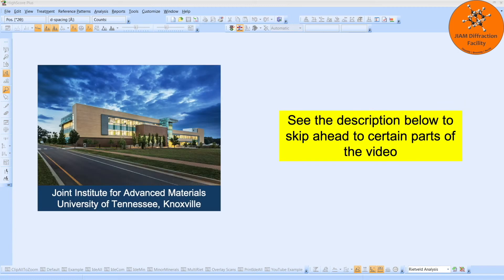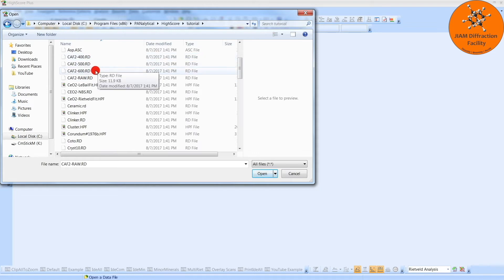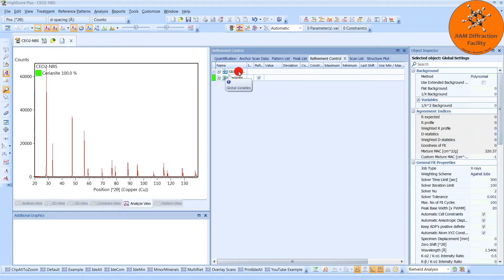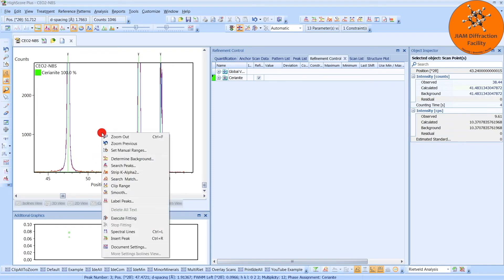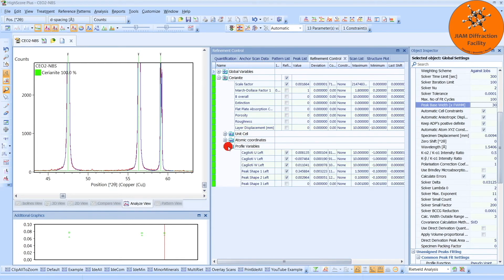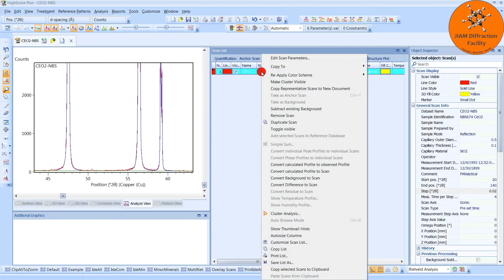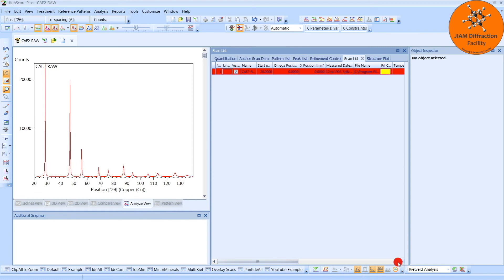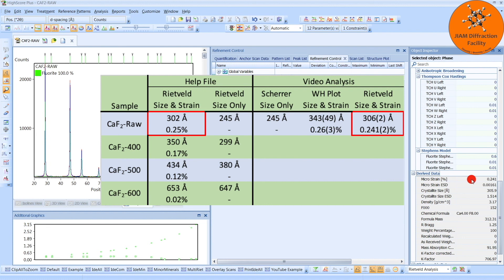Crystallite Size & Microstrain - Part 3 - Rietveld - HighScore Plus - Panalytical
This is part 3 of 3 of the crystallite size and microstrain series of videos. It covers each step in using Rietveld refinement in HighScore Plus for crystallite size and microstrain determination. All files used in this video are provided by Malvern Panalytical and come with HighScore Plus.  This video will show you where to find them on your computer.

Introduction
00:19 - Overview of video series

Analyze standard pattern to determine instrumental broadening
01:03 - Load standard diffraction pattern
02:56 - Insert standard phase for analysis
03:30 - Changes to make before refining
04:36 - Change zoom functionality and check the peak base width
06:37 - Perform a refinement
07:27 - Save results as size-strain standard
08:48 - Save as a parameter file

Analyze sample pattern to determine crystallite size and microstrain
10:12 - Insert a sample pattern in the parameter file
10:56 - Insert sample phase
11:24 - Change settings for refinement
11:50 - Find the crystallite size and microstrain results in HighScore Plus
12:15 - Summary/comparison of results from different methods